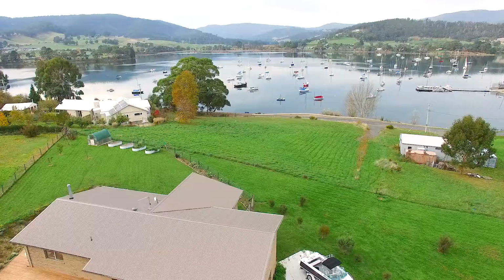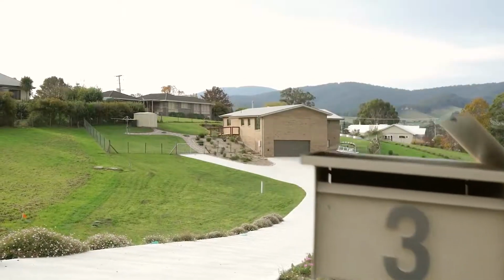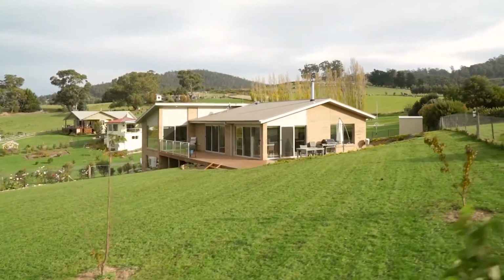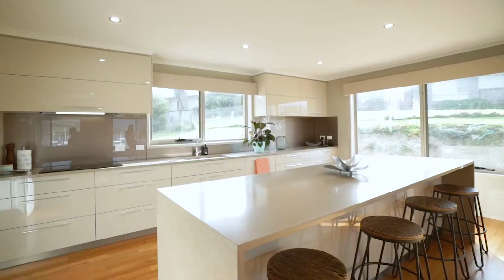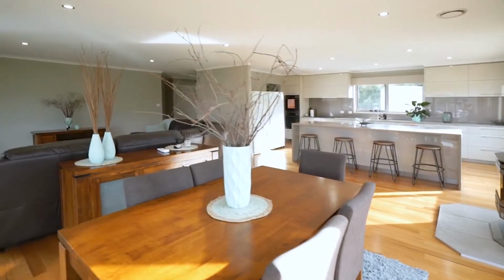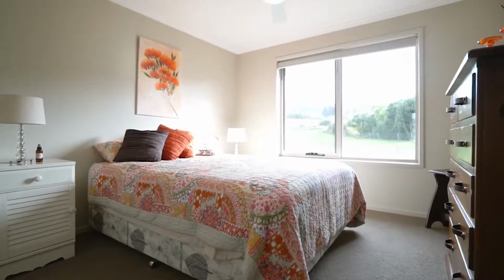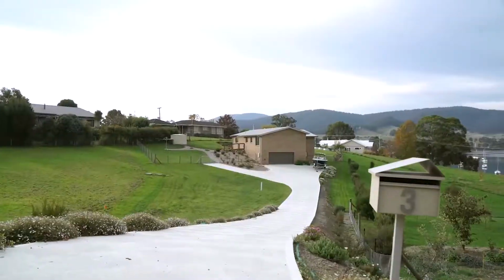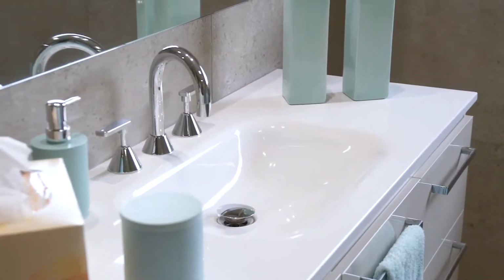3 Brookdale Close, Cygnet - Presented by Amber Leighton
Every detail of this immaculately presented home has been built with a focus on quality and practical but beautiful design.  Showcasing stunning views over Port Cygnet bay from almost all of the rooms, you’re provided with an ever changing vista as you watch the yachts pass. The elevated positioning and the North Easterly aspect has made the most of both the stunning outlook and the solar passivity which has created a very comfortable, well finished home.

The kitchen is without question one of the most standout features here, designed by a chef, it is not just attractive but very practical with a complete butler’s pantry, dual ovens and huge amounts of work space. The kitchen overlooks the dining and living room so that you can entertain as you cook and of course offers views onto the deck and out to the bay beyond.

Each of the bedrooms are spacious and provide built in robes but the master bedroom will ensure you’re exited to arrive home each day with the standalone centrally located bath offering a resort style feature that means you can literally bath in the luxury that this property provides.

The land is much larger than a standard residential block with well over half an acre and gardens have already been created and meticulously maintained. There is a large garage under the house with a workshop and office space on this lower level also.